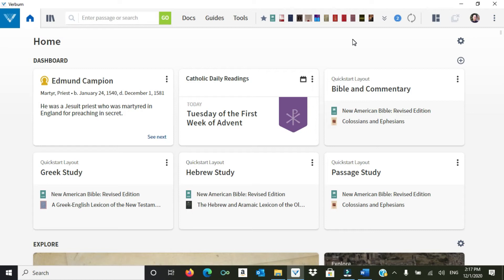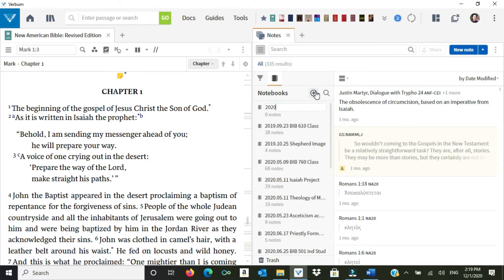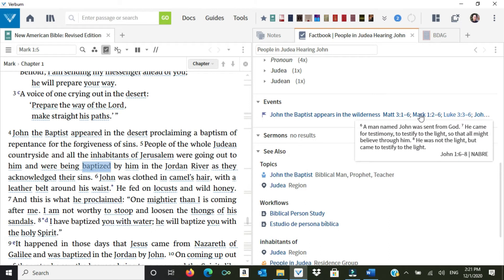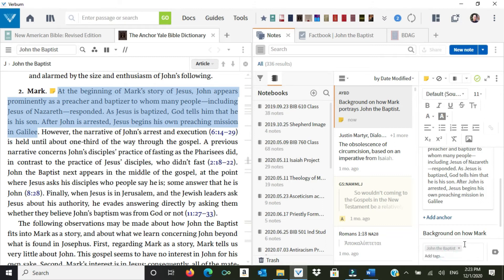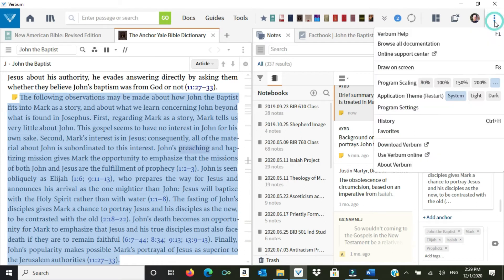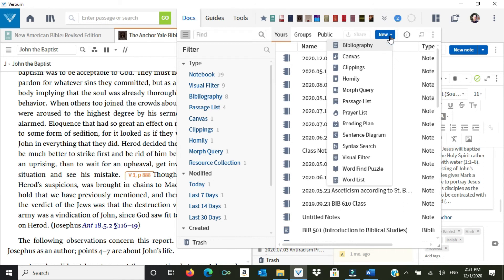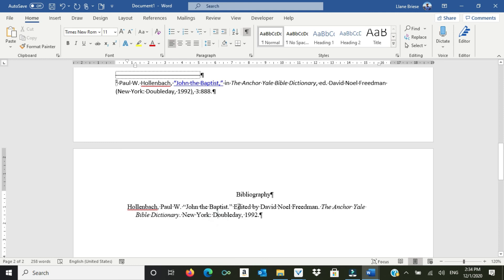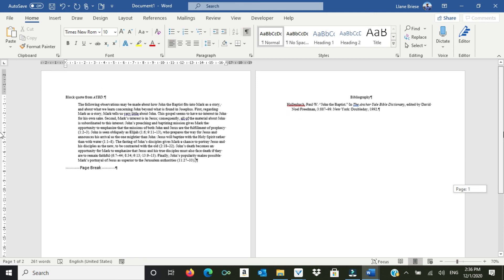Research with a Bible Dictionary (SVDP Verbum Initiative #3)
This video shows how to use Verbum to conduct research suitable for preparing a Sunday homily. Using the Gospel for the 2nd Sunday of Advent (Year B) as an example, we use the Factbook, Notes tool, and the Anchor Yale Bible Dictionary (AYBD) to begin a Word document with a block quote and a bibliography. We also review how to cite an AYBD article according to the SVDP style guide.